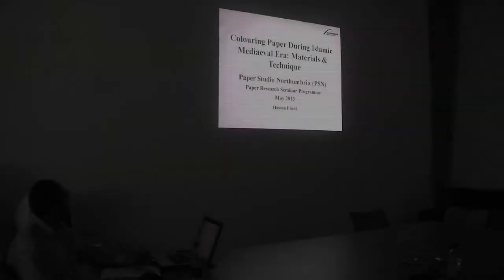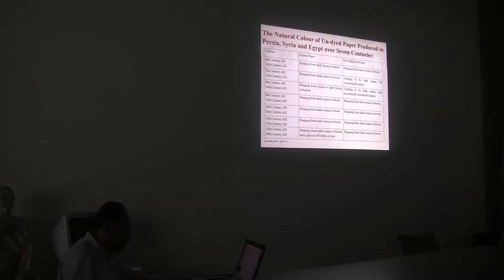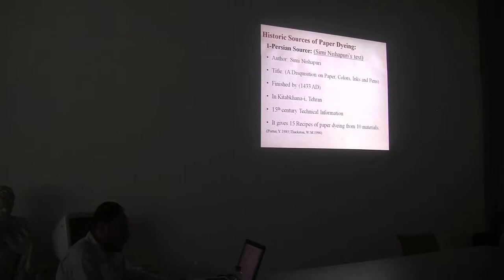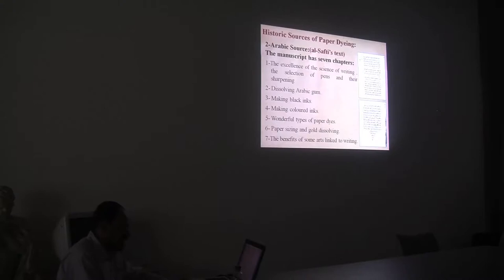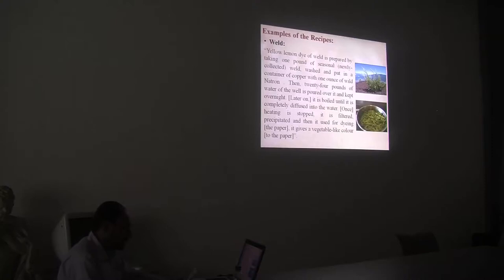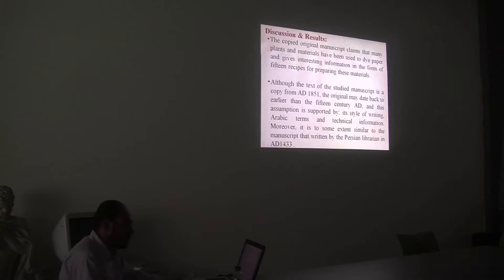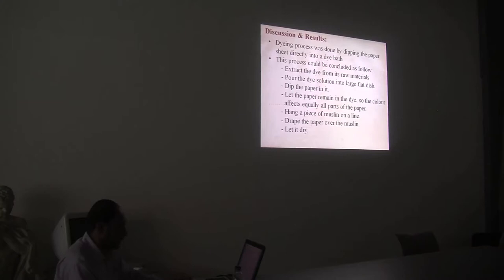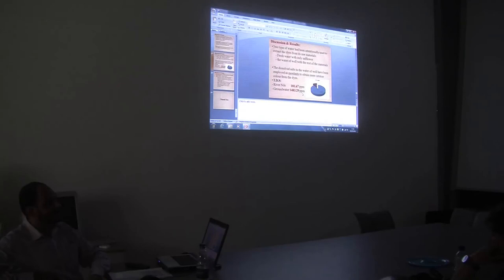Hassan Ebeid - Colouring Paper During Islamic Medieval Era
Hassan Ebeid "Colouring Paper During Islamic Medieval Era: Materials and Technique" Paper Studio Northumbria seminar May 2013.